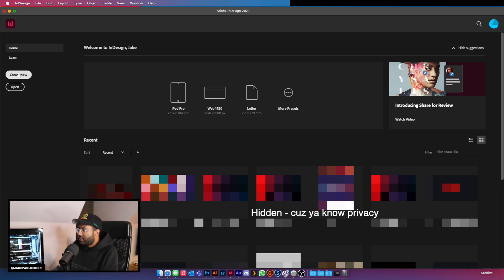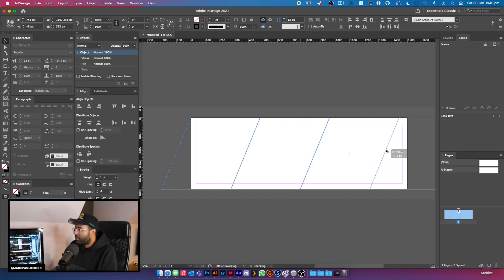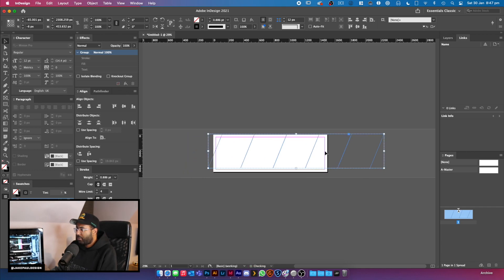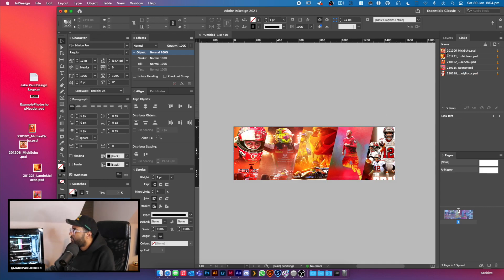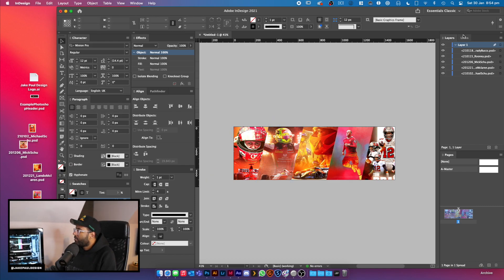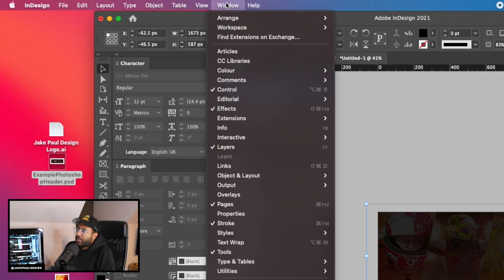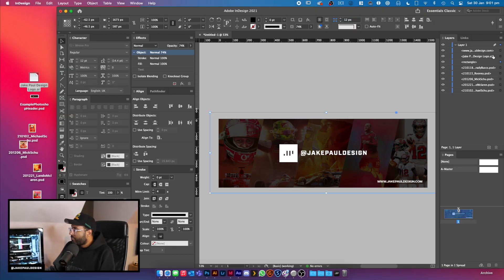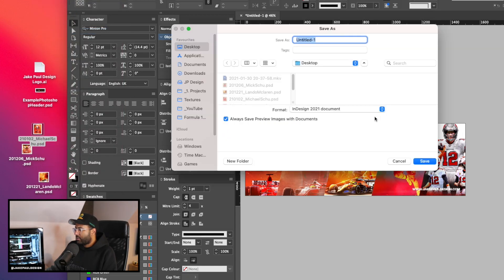InDesign Bootcamp | Basics and fundamentals for beginners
Video Description: Running through some of the basic fundamentals necessary to properly use InDesign, while making a Twitter header banner to display your portfolio.

The soundtrack is the intellectual property of the owners.